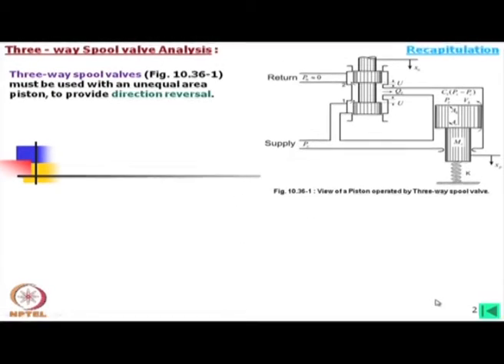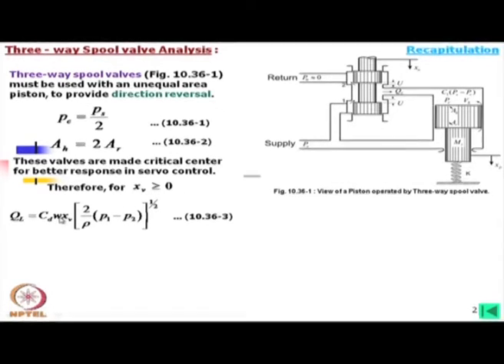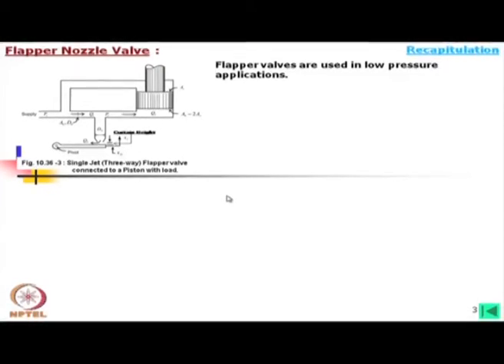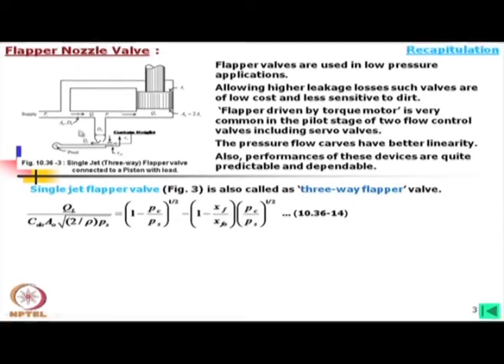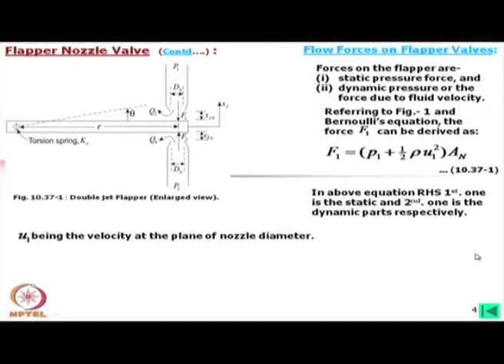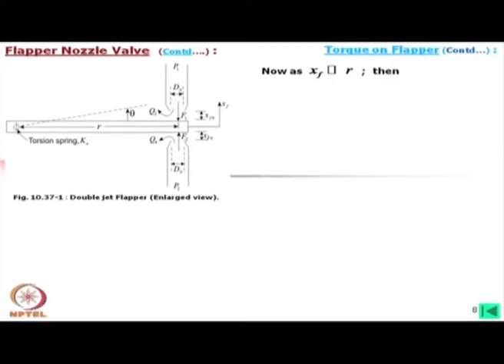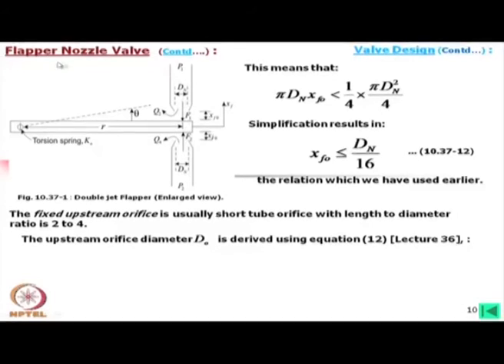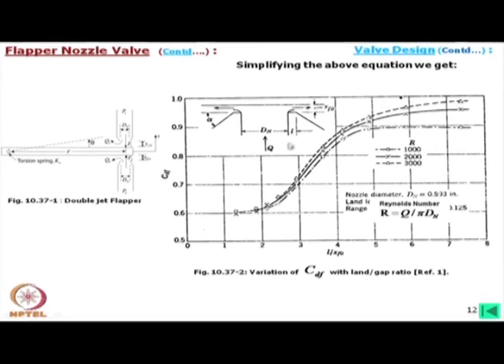Product Design & development